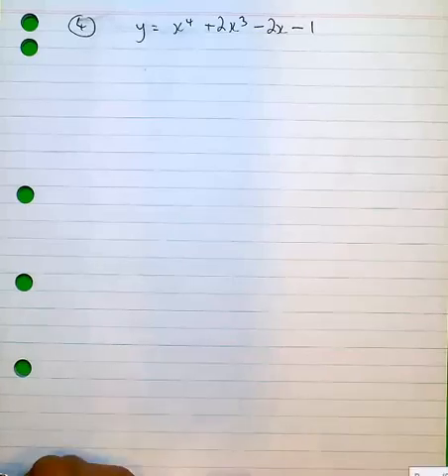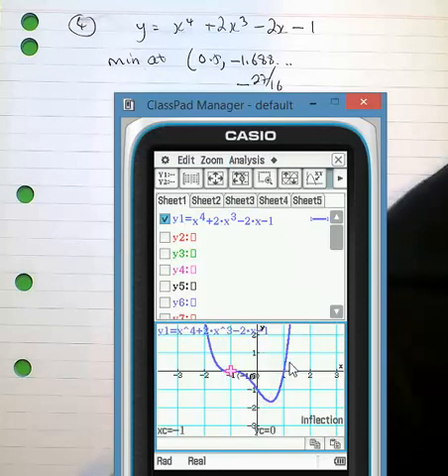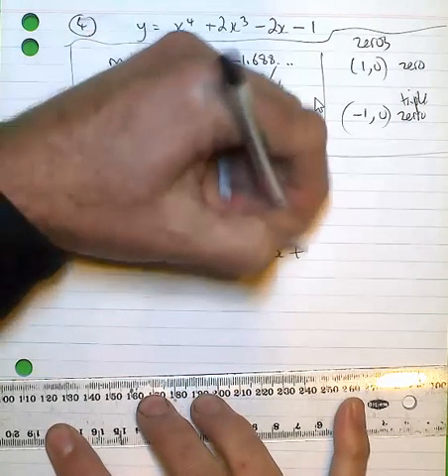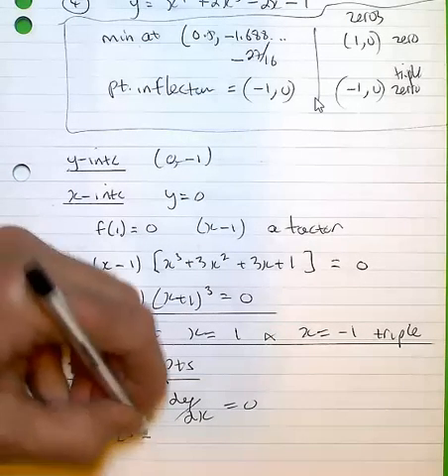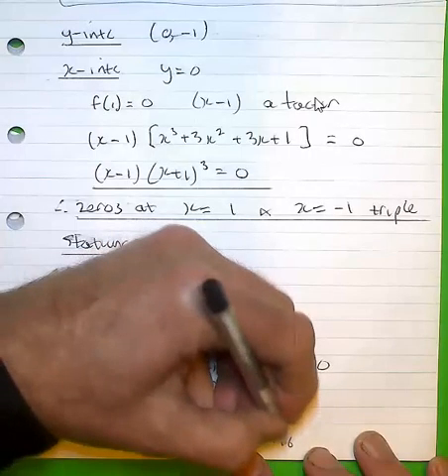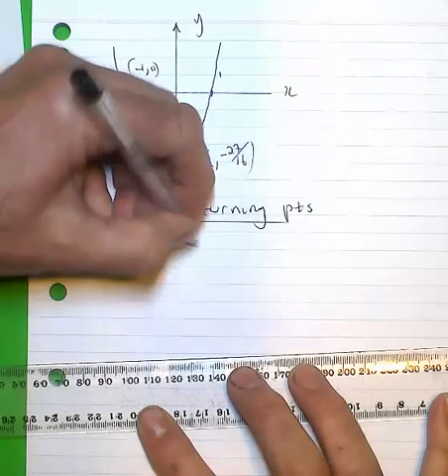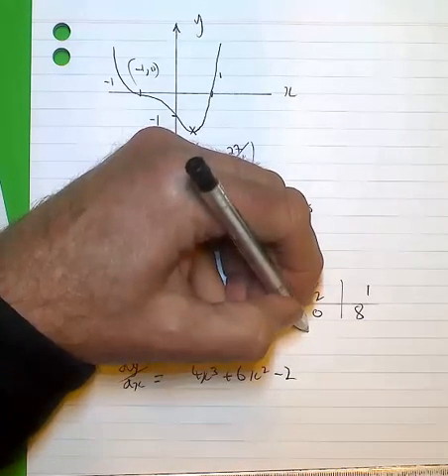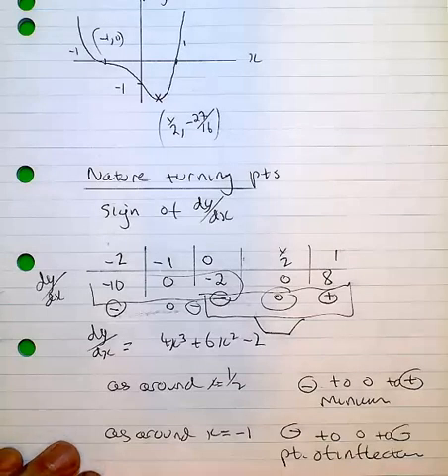MM2 Unit 6 13 5 4